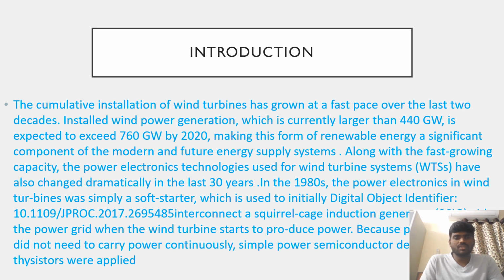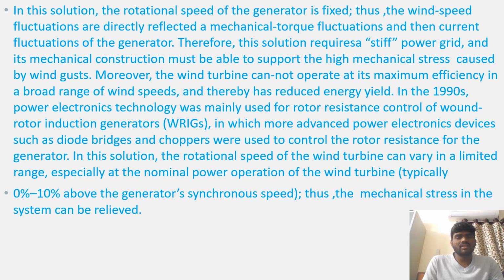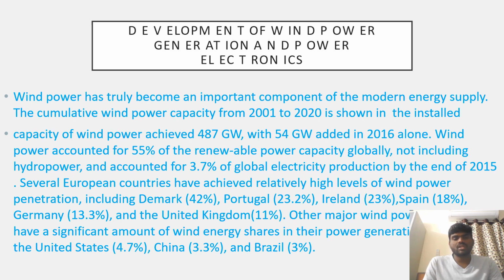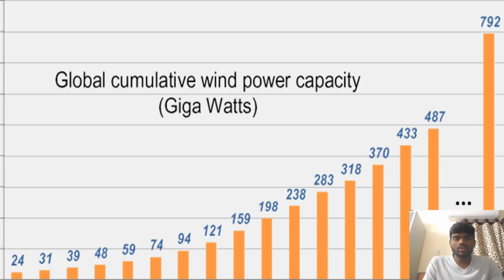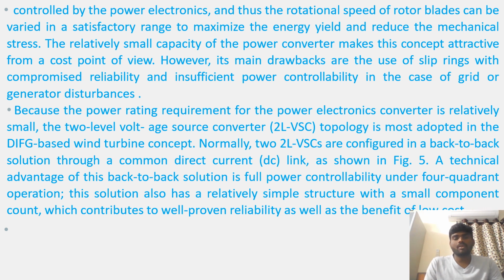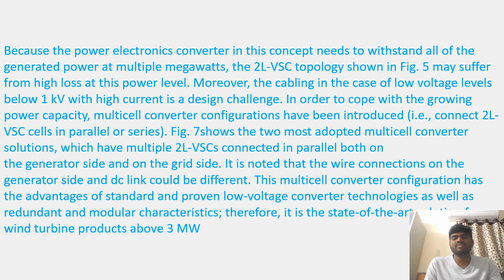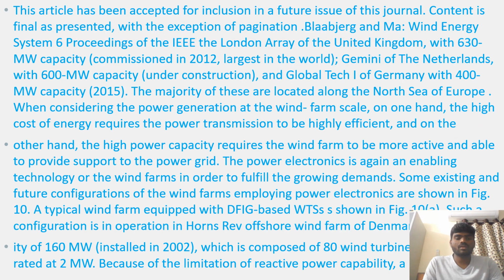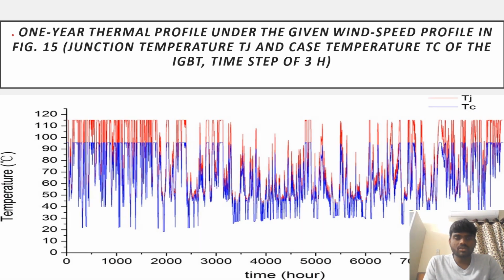WIND ENERGY SYSTEMSvideo